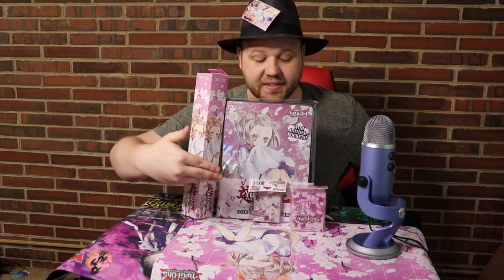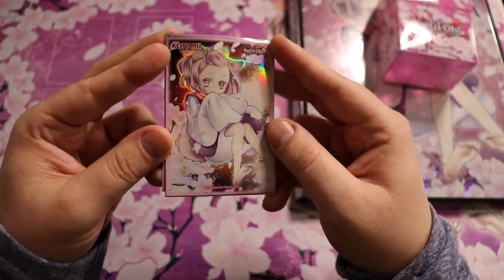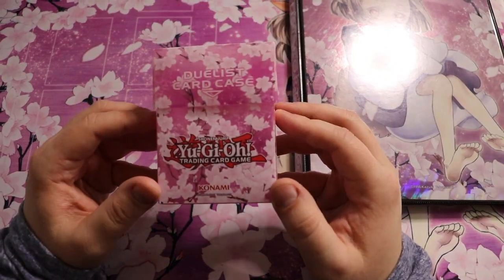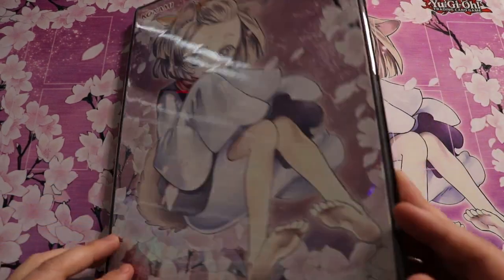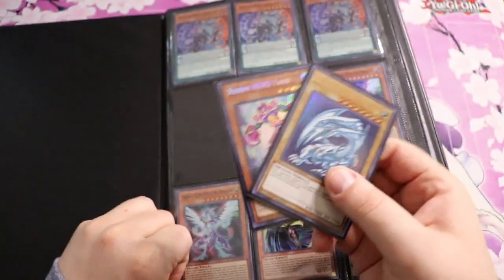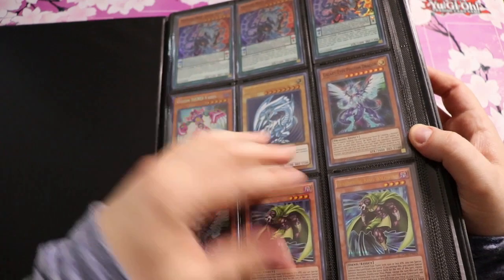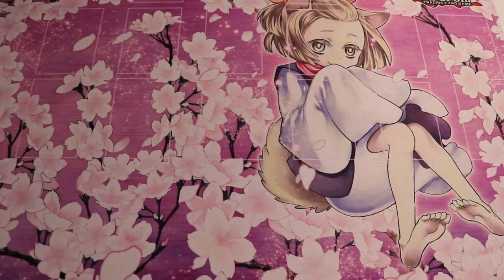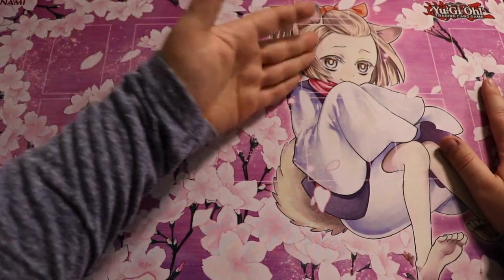Ash Blossom and Joyous Spring Deck box Sleeves Binder Playmat Review YuGiOh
Up for your viewing is a review of the Ash Blossom and Joyous Spring Supplies for your Yu-Gi-Oh needs. This is just a basic review of the licensed Konami Supplies. I tried to do my best showing you what you will be receiving if you find this in the stores or buy it online.